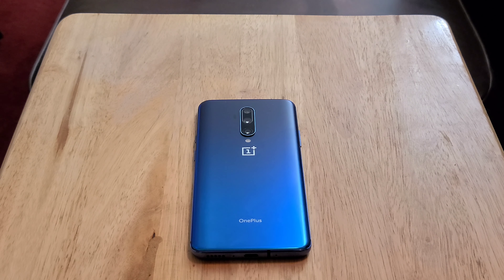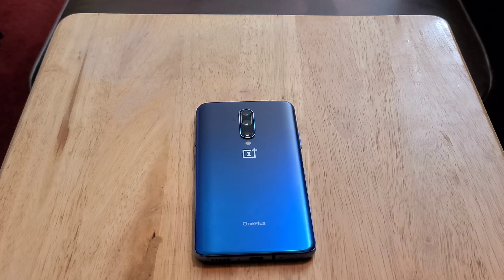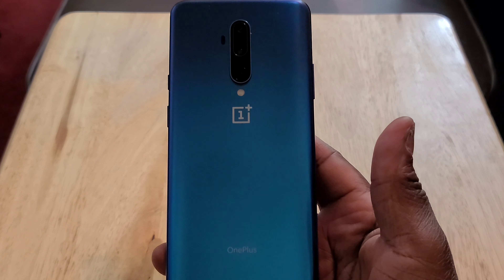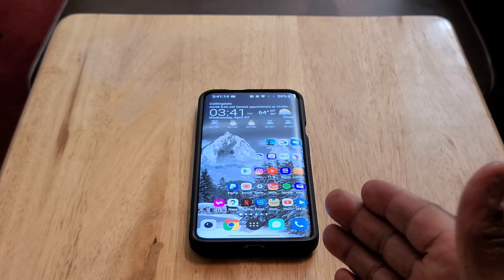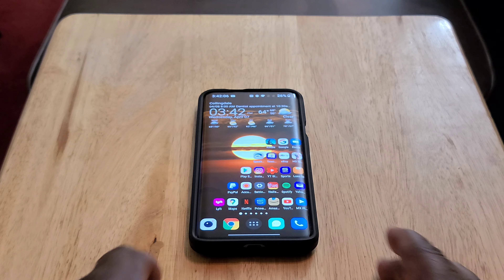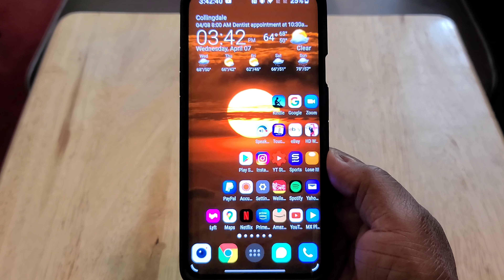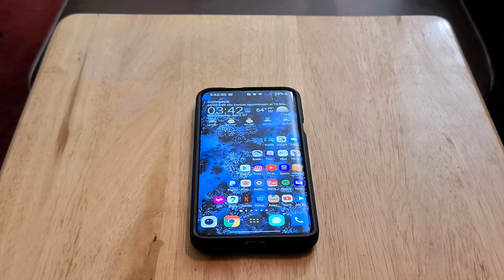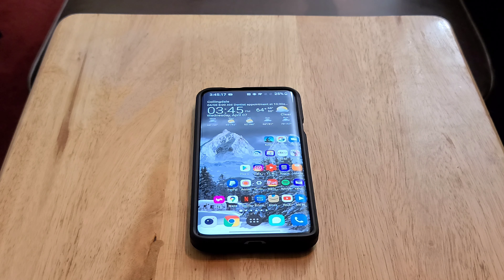The OnePlus 7t Pro in 2021 " Is it still worth picking up? "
The OnePlus 7t Pro in 2021. Is it still worth picking up? It's definitely worth picking up! This device is a absolute beast!